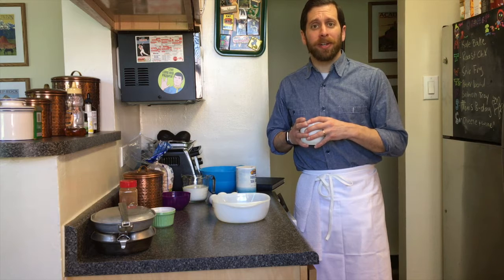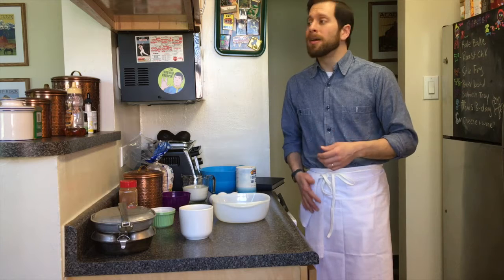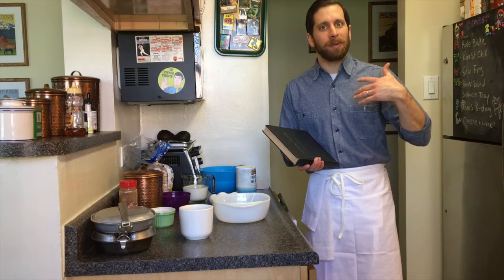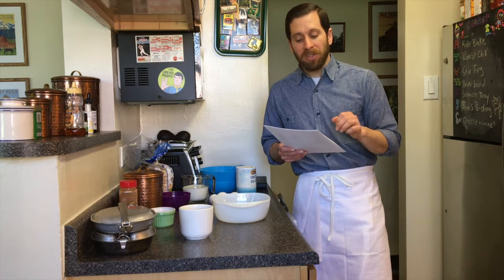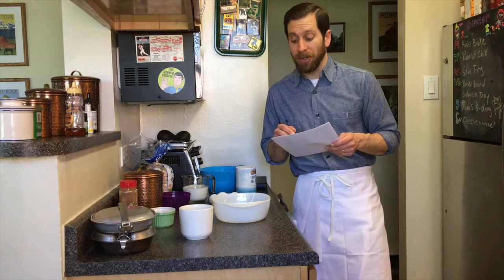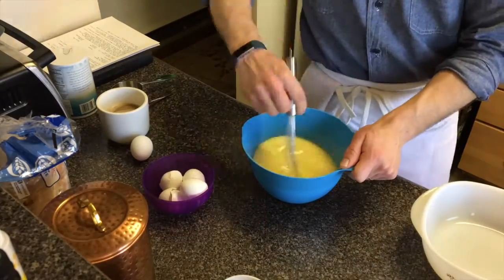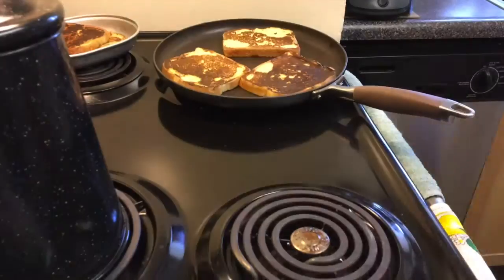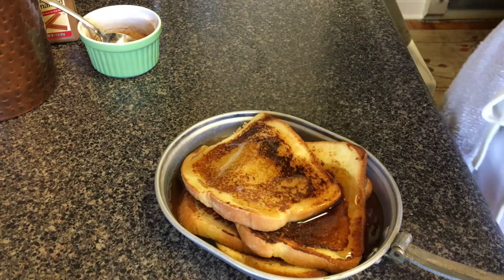USN French Toast